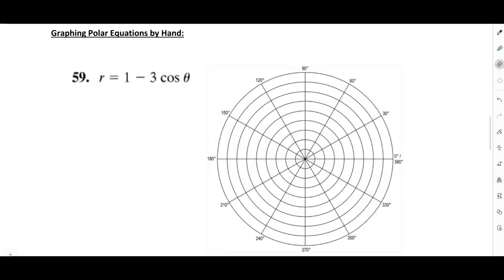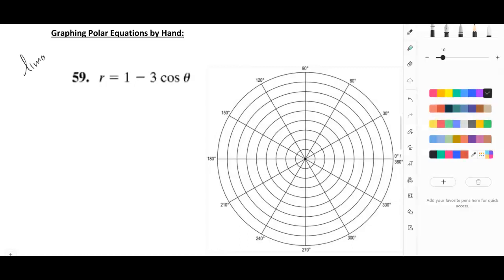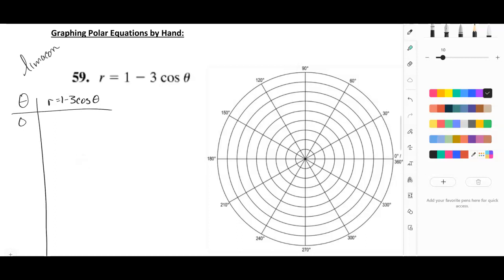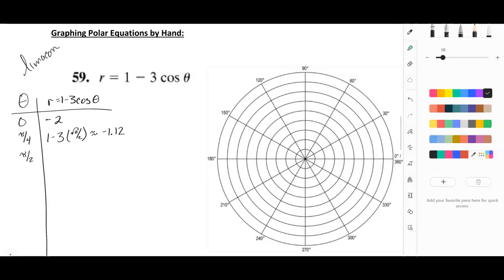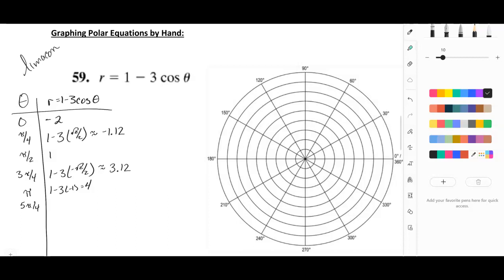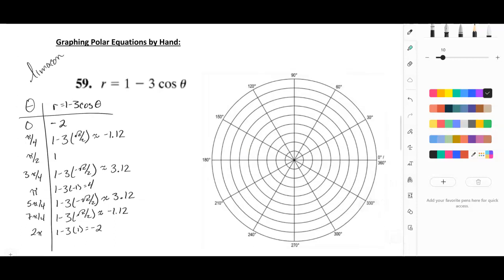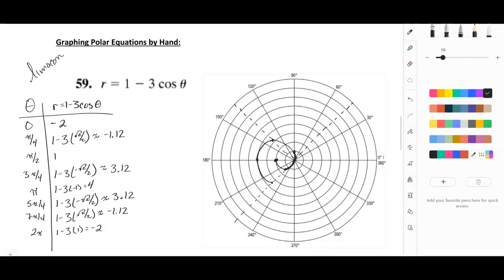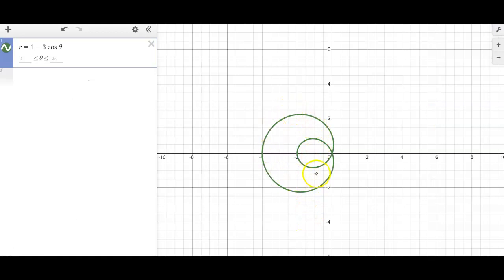MAT 172 Section 9.2 pt 3